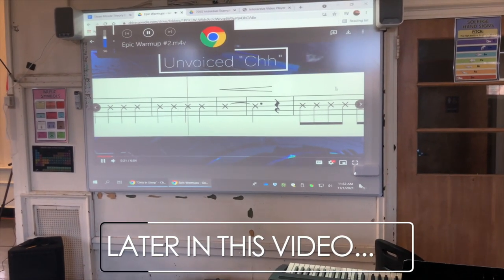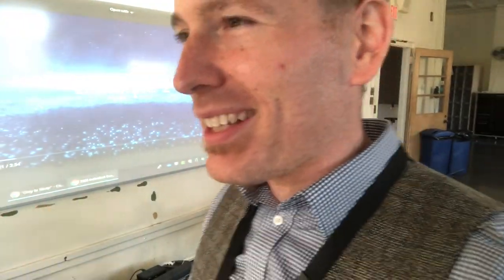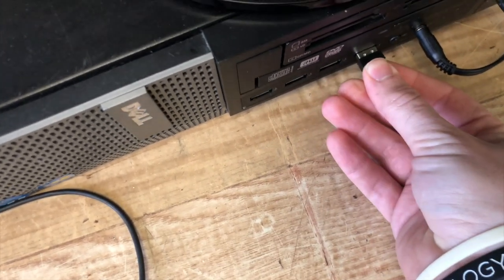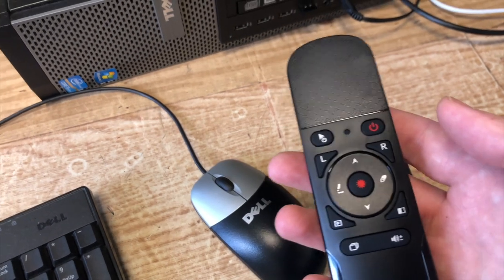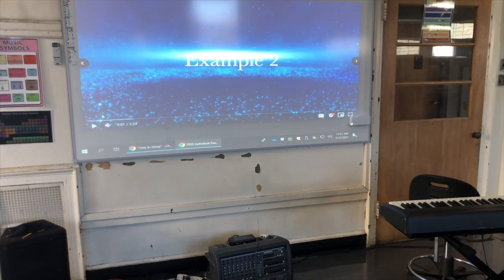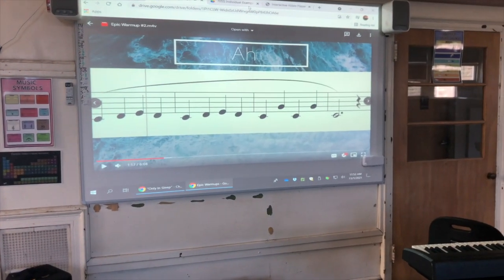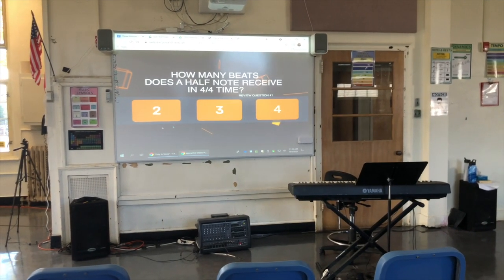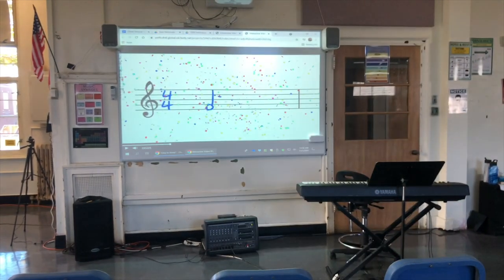The BEST Remote/Clicker/Mouse for Music Teachers & How to Use It!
Download the Whole Warmup Series Here!

Silicone Mask Brackets